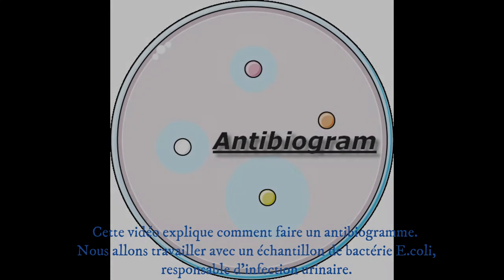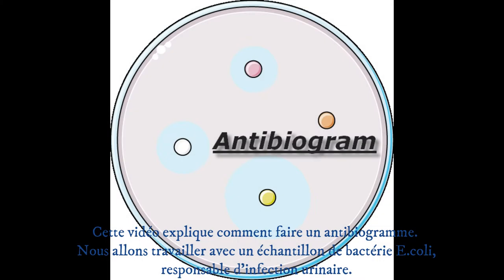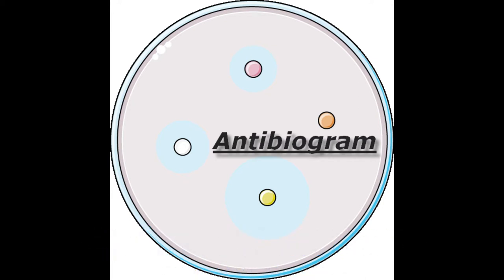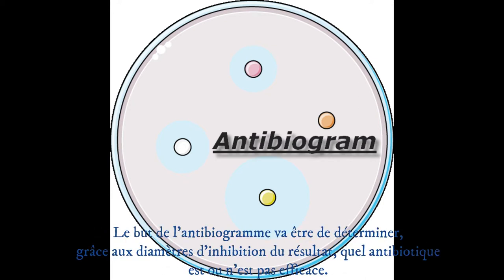ETLV anglais - Lycée agricole de Théza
Réalisation d’un antibiogramme dans le cadre d’une recherche d’un antibiotique capable de traiter une infection. Production de Andy, Nolwenn et Sohanne.

Enseignement technologique en langue vivante (en Anglais) en classe de Terminale STL. Travail encadré par Mme Afroun, professeure de Biotechnologies.
Les élèves ont réalisé des vidéos portant sur une activité technologique en intégrant des commentaires en anglais.